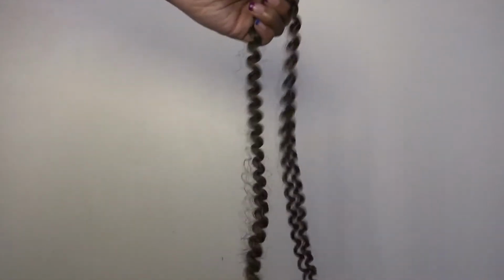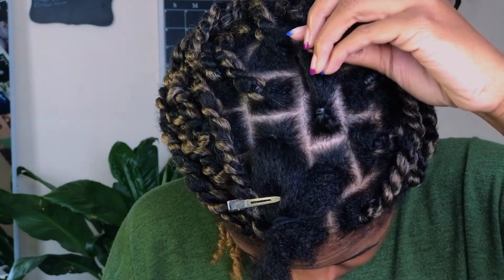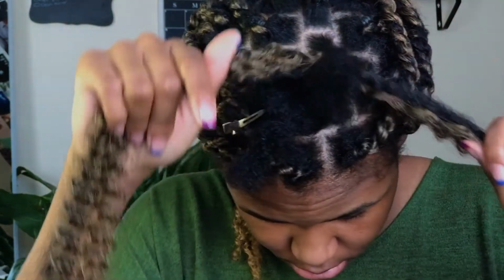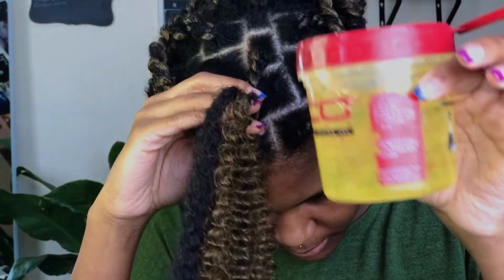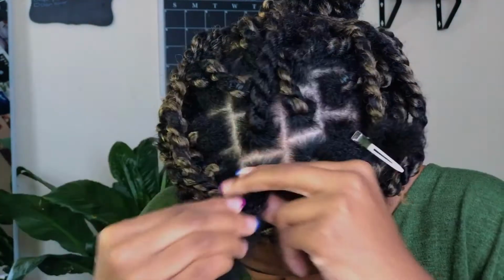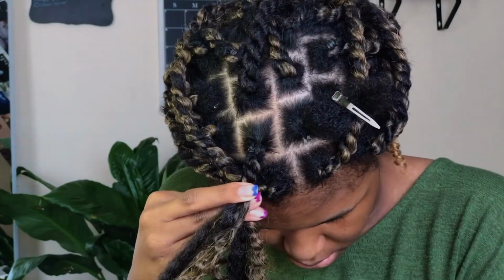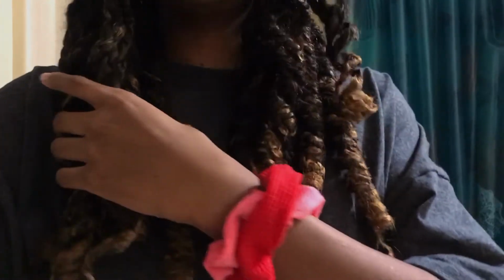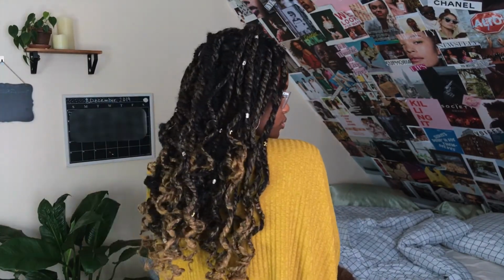How to: Install Passion Twists || Step by Step || Rubber Band Method || Beginner Friendly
How to install passion twists

Hello everyone welcome back!!! So I decided to do my own passion twist to save some coin. Here is a step by step beginner friendly tutorial on how I installed my passion twists using the rubber band method and my crochet hook. I hope that this tutorial helps you out. 😊

BYEEEEEEE! haha

P.S
I soaked the hair in vinegar and wash it with conditioner, and let it dry over night.

Amazon hair

Name: Shateira (Shh-tear-Uh)
Camera: Iphone 7+
Editing Software: LumaFusion